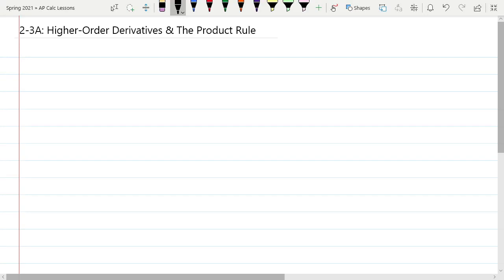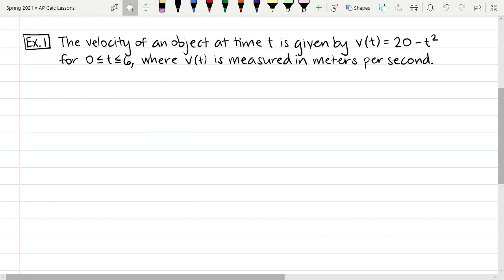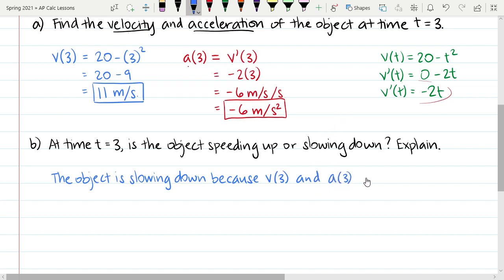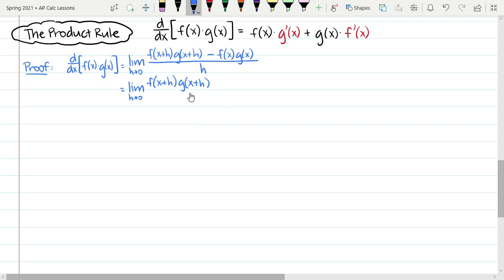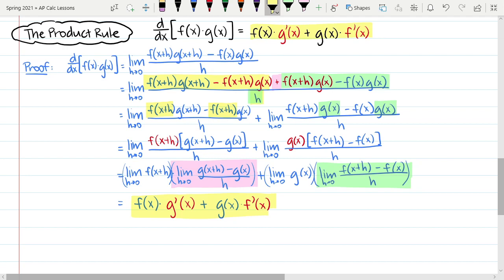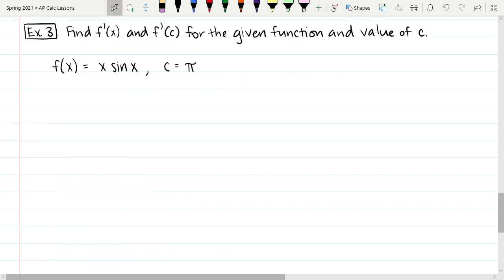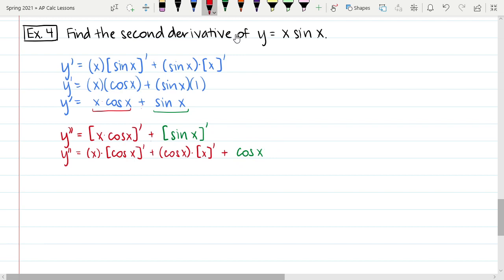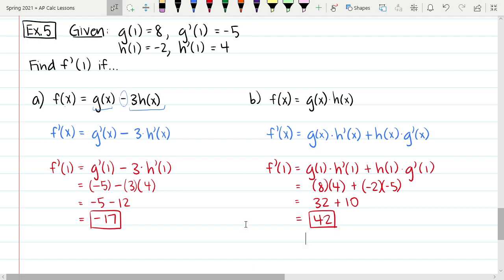2-3A: Higher Order Derivatives & The Product Rule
1) Intro to Higher Order Derivatives: 0:00
2) Examples of Higher Order Derivatives: 0:43
3) Relationship between Position, Velocity, and Acceleration: 3:23
4) Example: Relating velocity, acceleration, and speed: 5:17
5) The Product Rule for Derivatives: 13:28
6) Examples: Using the product rule to differentiate: 21:20
7) Example: Higher order derivatives and the product rule: 28:32
8) Examples: Finding derivatives involving general functions: 32:19